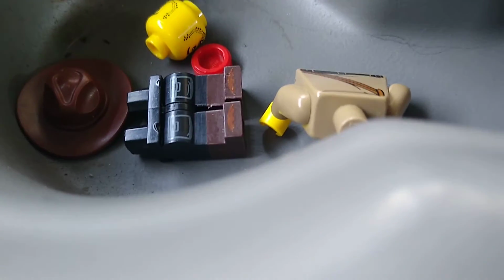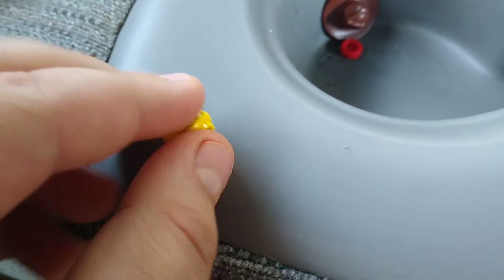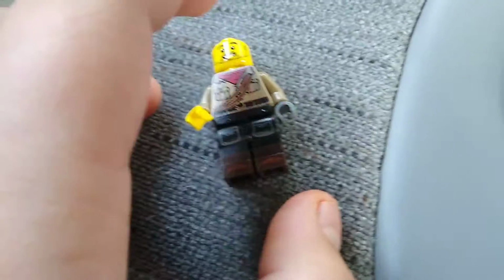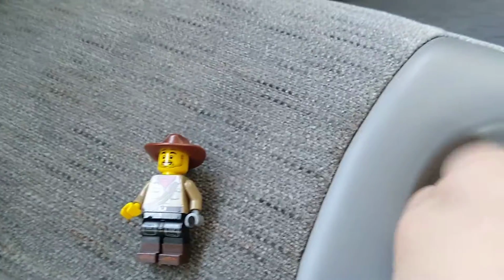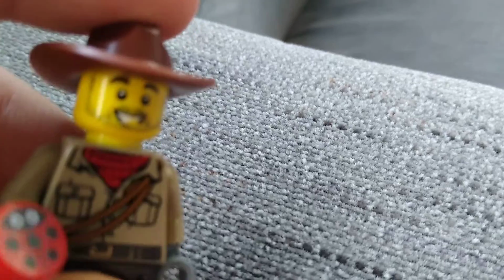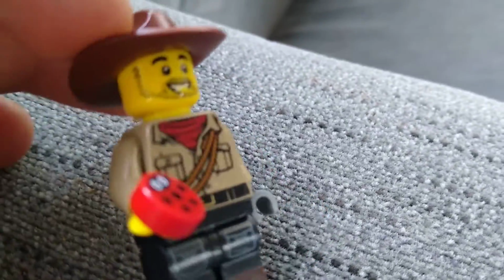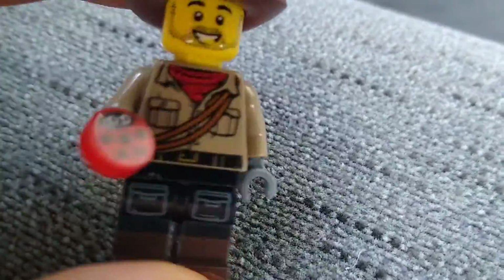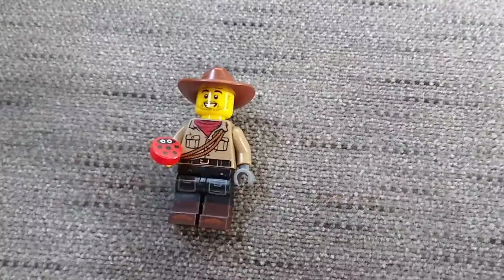Lego coyote Peterson